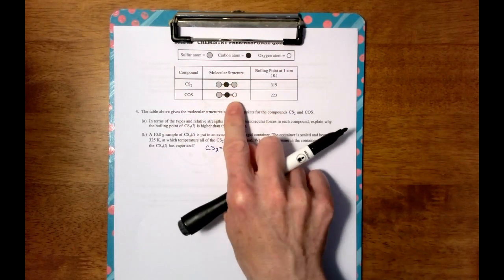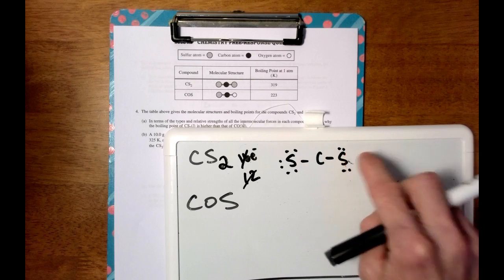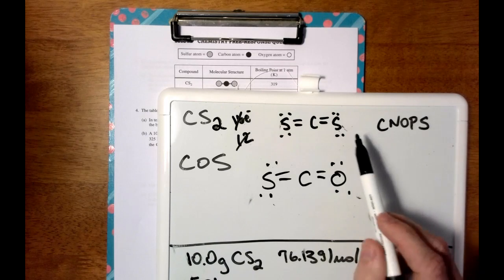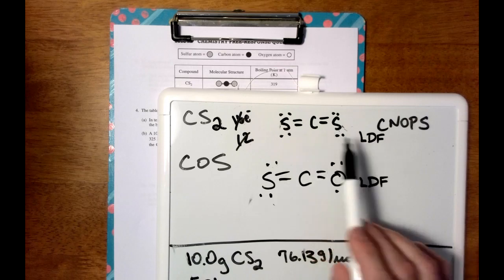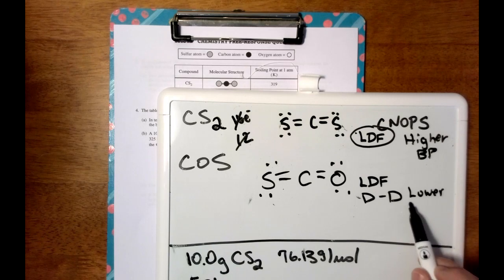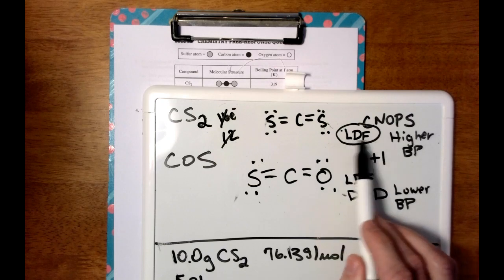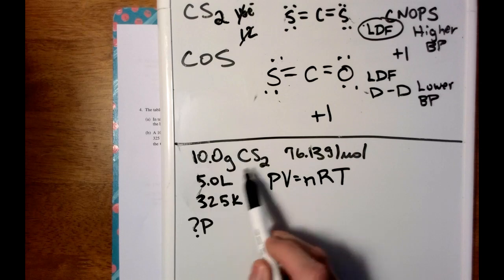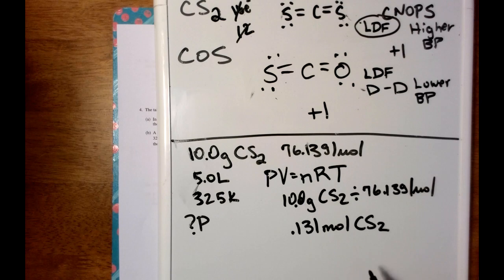2018 AP Chemistry FR #4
Explanations for #4 on the 2018 AP Chemistry FR.